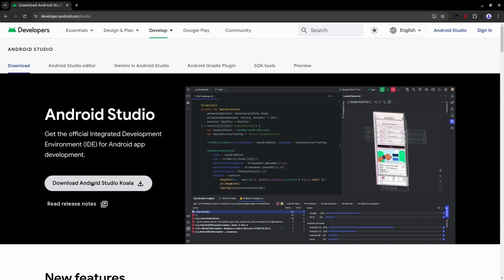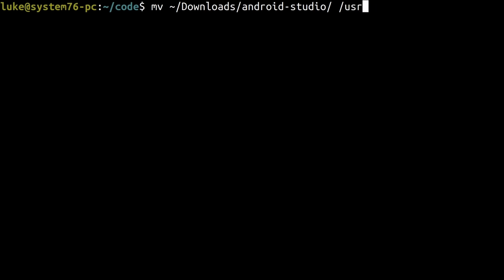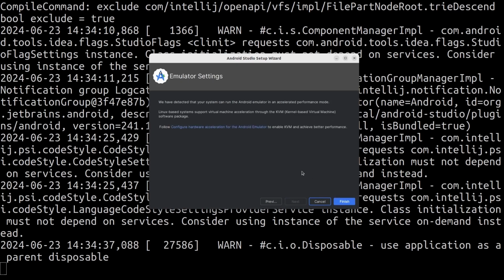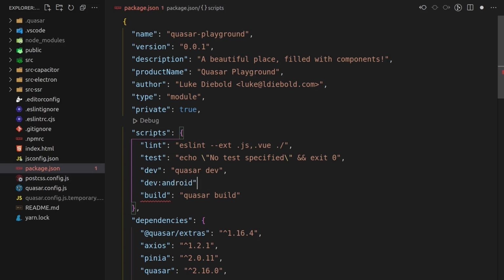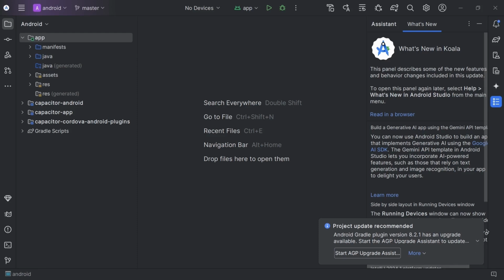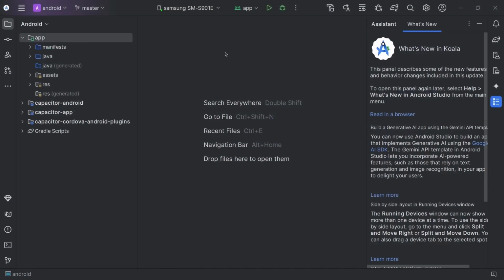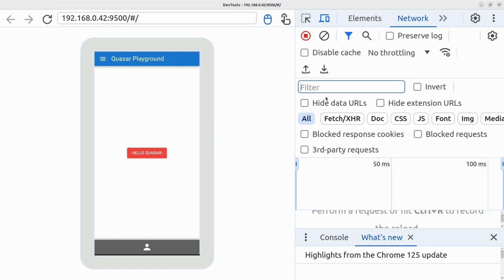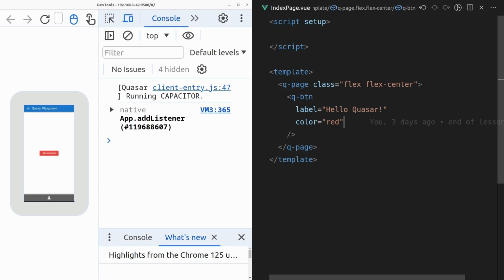09 Building A Mobile App Capacitor Android Linux